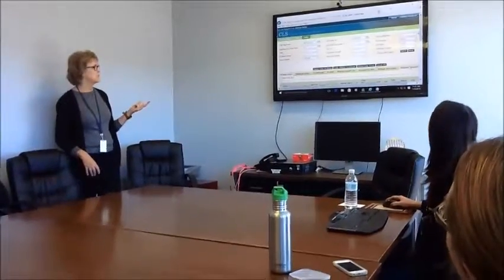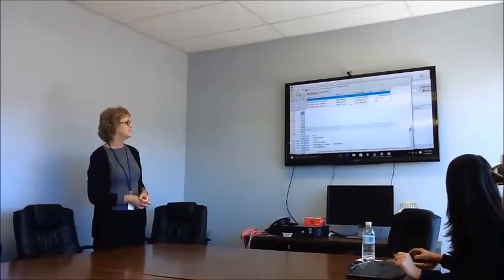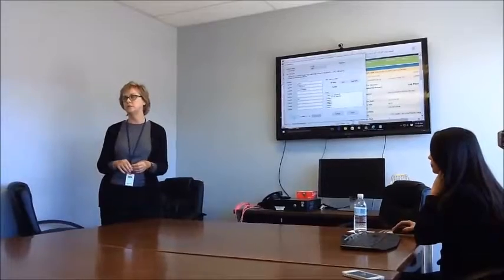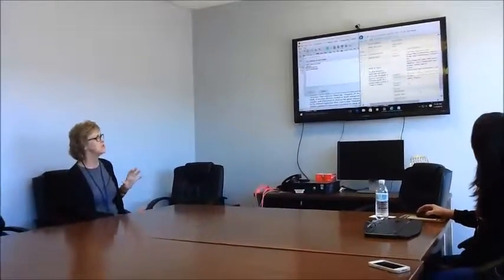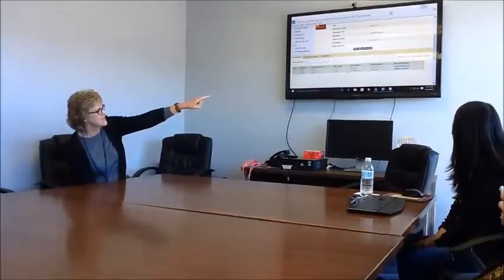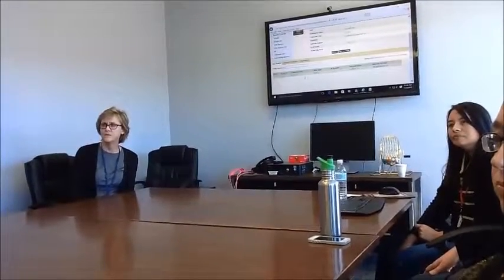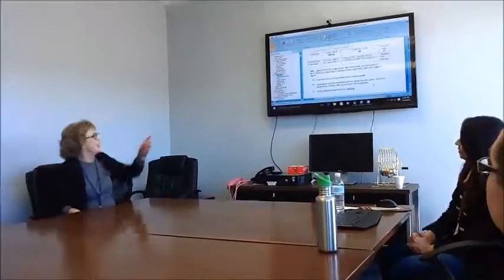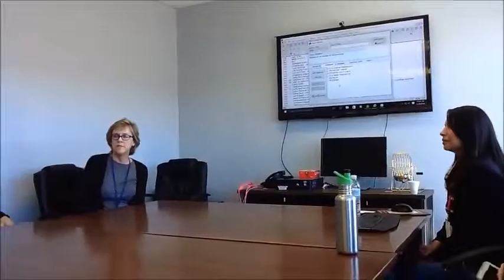CLA Tour of Baker & Taylor Warehouse, Reno, NV, (Cataloging) 11-3-16